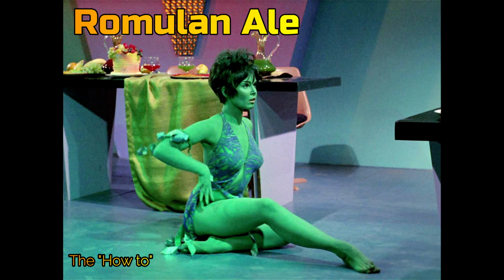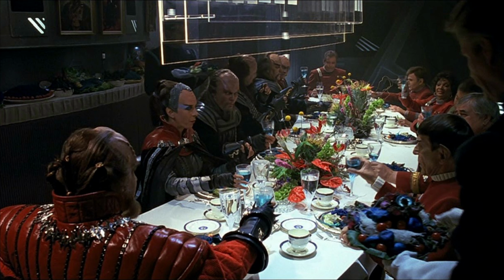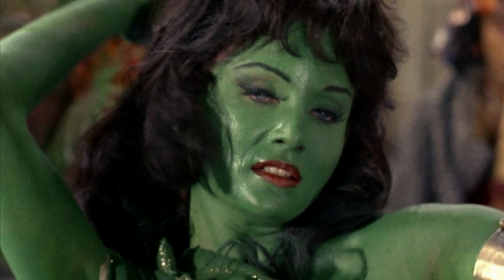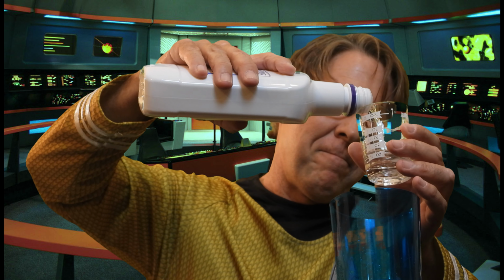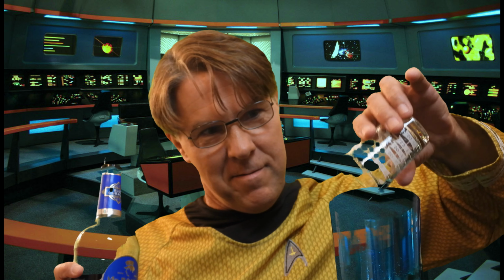Romulan Ale, The "How To" As seen in Star Trek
Star Trek!!! What can I say. This is my rendition of Romulan Ale. Lot's of fun making this one! I hope you enjoy and maybe try it out!